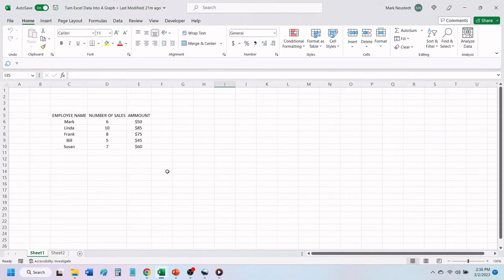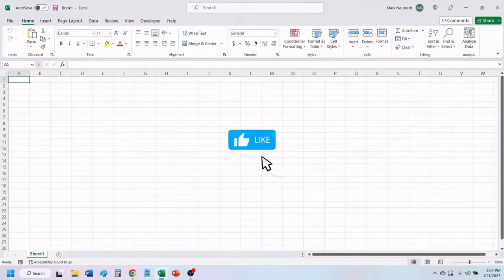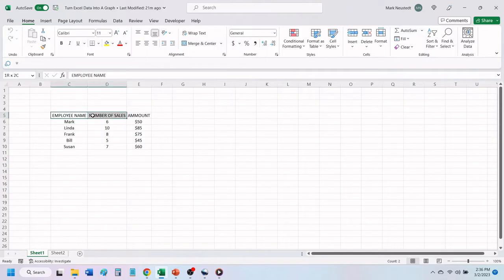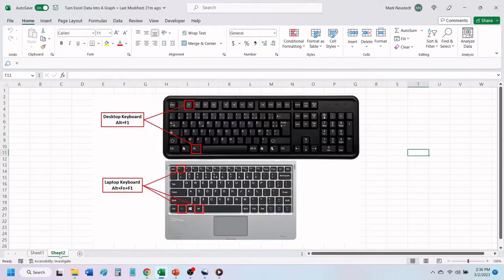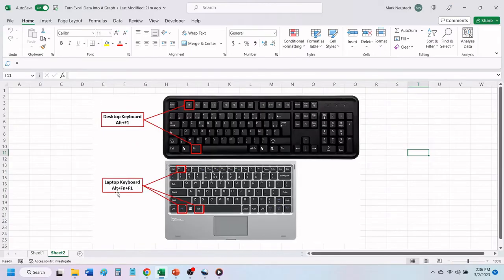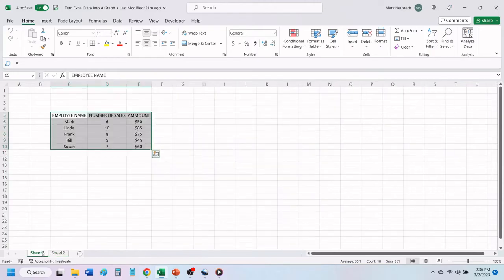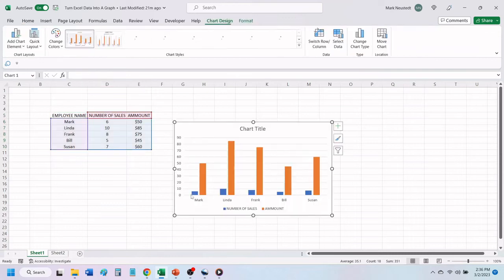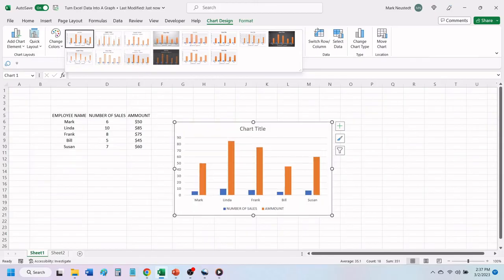Excel Graphs: The Coolest Way to Visualize Your Data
Want to turn your Excel data into stunning graphs? In this video, we'll show you the coolest way to visualize your data and take your reporting to the next level!

Whether you're looking to create a chart from your Excel data, turn your data into a graph, or make a pie chart from your spreadsheet, we've got you covered. Learn how to create a graph in Excel from data, make a chart from data in Excel, and turn your data into a beautiful visual representation.

By the end of this video, you'll be able to turn your Excel data into a stunning graph that will impress your colleagues and help you make better business decisions. So, what are you waiting for? Let's dive in and start creating amazing graphs from your Excel data today!